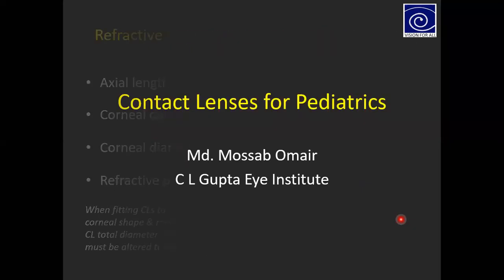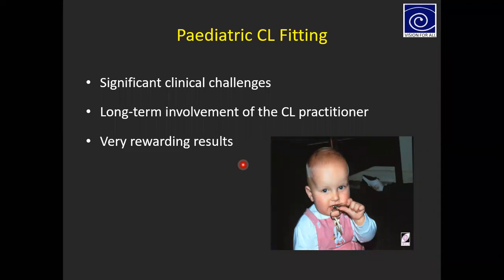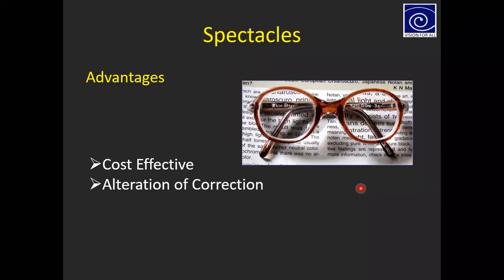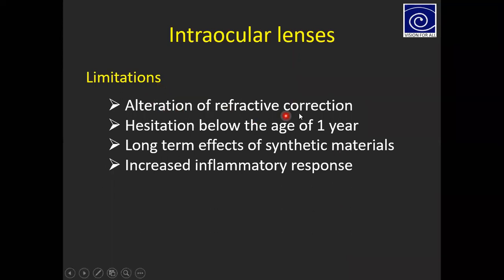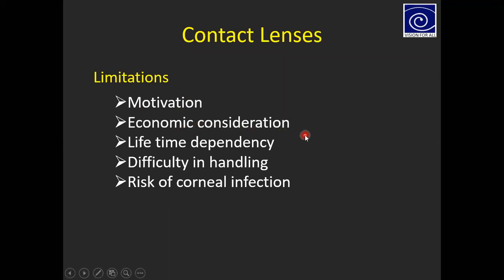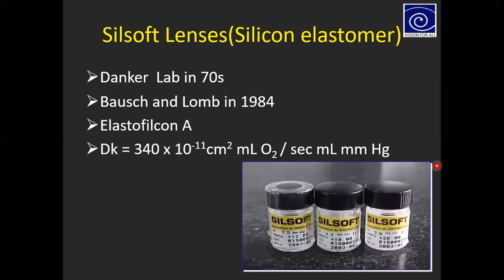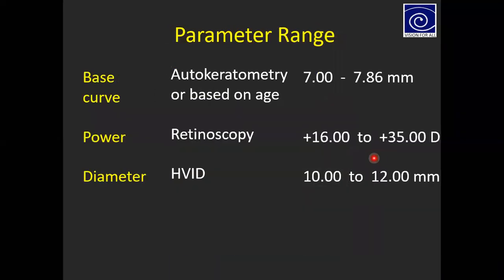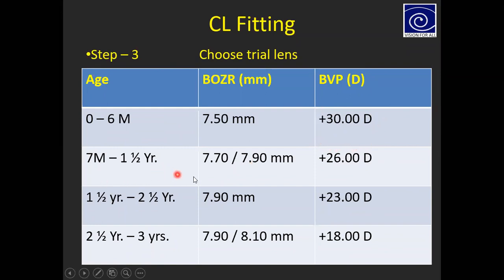CONTACT LENSES FOR PEDIATRICS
by mossab omair